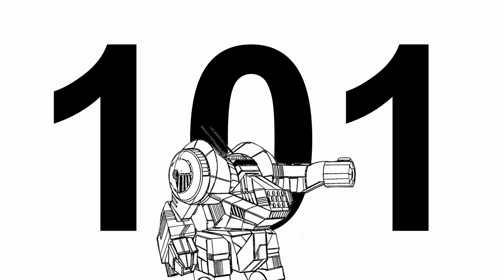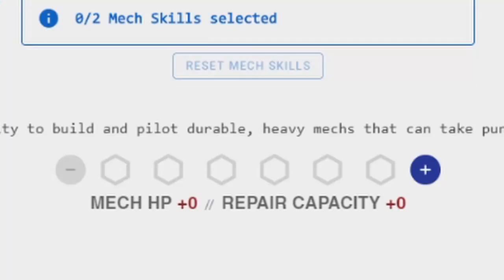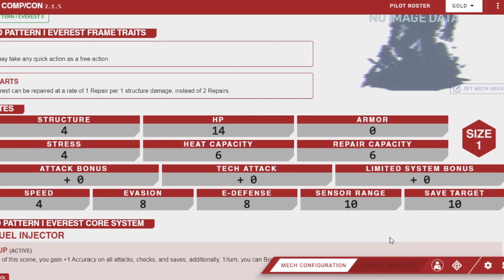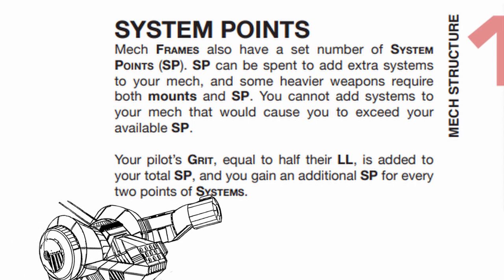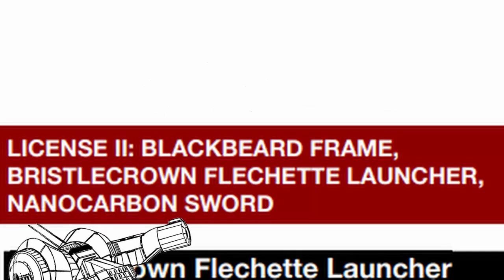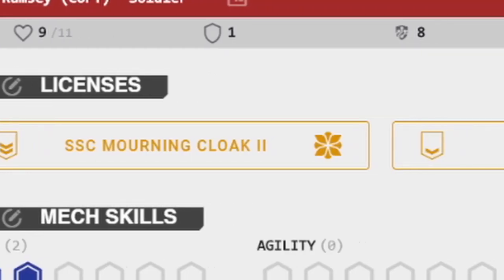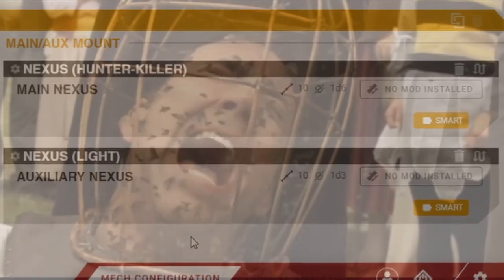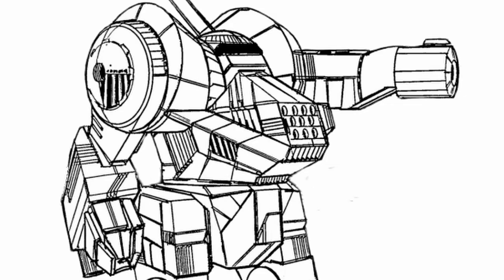Lancer 101, a Lancer Tutorial Series: Rules of Gaming (Mech Creation)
In this episode, you will create a force of nature for your Lancer to ride. And as the last episode of this series, I would like to hear suggestion on what new series should I make in the upcoming future.

Also, shoutout to Comp/Con for making character and mech creation as well as many other things in Lancer so much more easier.

Sections on Mech Creation:
0:00 Introduction
0:44 Mech Skills
1:46 Talents
2:27 Creating a Mech (LL0)
3:04 Weapon Mounts
4:17 System Points
5:30 License
5:54 Grit
6:14 Core Bonus
6:33 Creating a Mech (LL3)
9:14 Build Analysis
9:46 Reallocating Points

Build Summary (Giorno Ramsey, LL0)
-- GMS STANDARD PATTERN I EVEREST @ LL0 --
[ LICENSES ]
  N/A
[ CORE BONUSES ]
  N/A
[ TALENTS ]
  SKIRMISHER 1, INFILTRATOR 1, HUNTER 1
[ STATS ]
  HULL:2 AGI:0 SYS:0 ENGI:0
  STRUCTURE:4 HP:16 ARMOR:0
  STRESS:4 HEATCAP:6 REPAIR:6
  TECH ATK:0 LIMITED:+0
  SPD:4 EVA:8 EDEF:8 SENSE:10 SAVE:10
[ WEAPONS ]
  Main Mount: SHOTGUN
  Flex Mount: TACTICAL KNIFE / TACTICAL KNIFE
  Heavy Mount: HOWITZER
[ SYSTEMS ]
  STABLE STRUCTURE, TYPE-3 PROJECTED SHIELD, CUSTOM PAINT JOB, PERSONALIZATIONS

Build Summary (Giorno Ramsey, LL3)
-- SSC MOURNING CLOAK @ LL3 --
[ LICENSES ]
  SSC MOURNING CLOAK 2, SSC METALMARK 1
[ CORE BONUSES ]
  FULL SUBJECTIVITY SYNC
[ TALENTS ]
  HUNTER 2, SKIRMISHER 2, INFILTRATOR 2
[ STATS ]
  HULL:2 AGI:0 SYS:1 ENGI:2
  STRUCTURE:4 HP:16 ARMOR:0
  STRESS:4 HEATCAP:6 REPAIR:4
  TECH ATK:+1 LIMITED:+1
  SPD:5 EVA:14 EDEF:7 SENSE:15 SAVE:12
[ WEAPONS ]
  Flex Mount: FOLD KNIFE / FOLD KNIFE
  Main/Aux Mount: NEXUS (HUNTER-KILLER) / NEXUS (LIGHT)
[ SYSTEMS ]
  HUNTER LOGIC SUITE, FLASH CHARGES x3, SINGULARITY MOTIVATOR, REACTIVE WEAVE, PERSONALIZATIONS

RetroGrade Minis website (For the great mech sprite!)